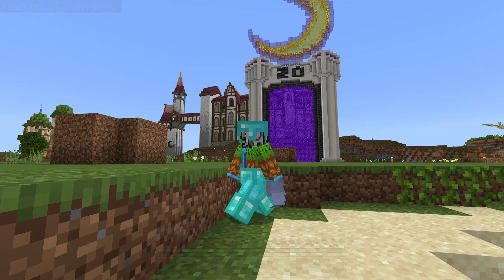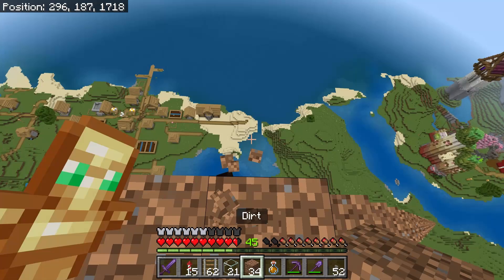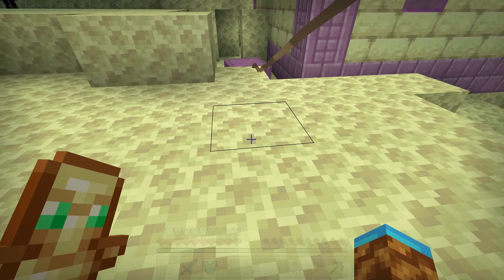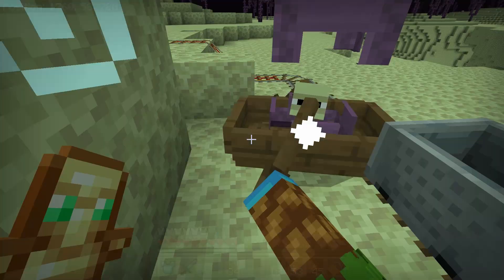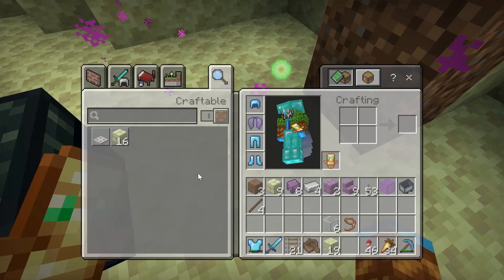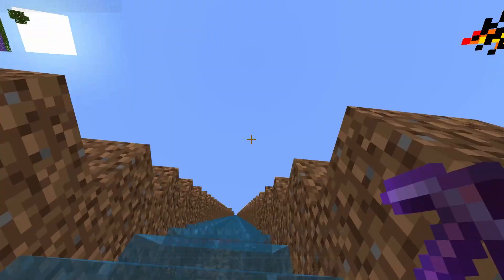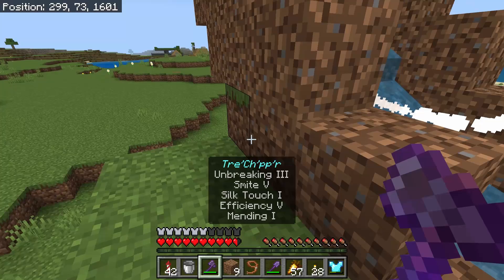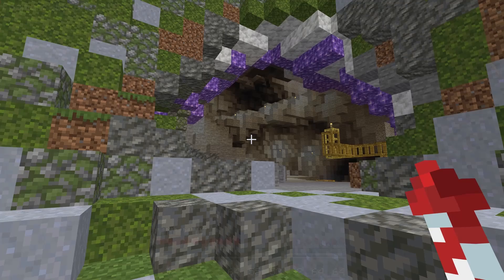Transporting Shulkers to Build a Shulker Farm | GuildRock 01 | Let's Play Minecraft Bedrock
Started a new journey here in the GuildRockSMP server!! & YOU can apply as well! Check out the links below to learn more! I'm excited to pick a guild and start this adventure!

GuildRock SMP Links:
What is GuildRock SMP?
This is a Minecraft Bedrock Edition server for devoted and professional players, content and non-content creators alike, with splendid building skills and/or superb technical skills, who are looking to collaborate and peacefully compete with others who possess similar abilities in an economy-based (HermitCraft-like) environment.

I really appreciate all support! It makes me happy & will allow me to continue to explore and discover the universe within art & the art within games.